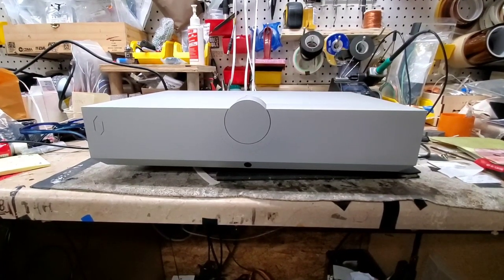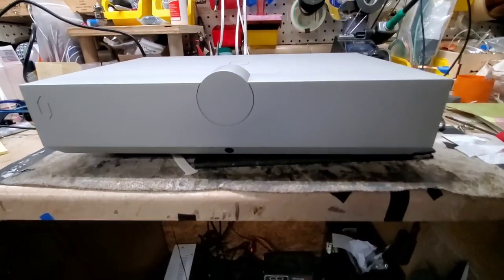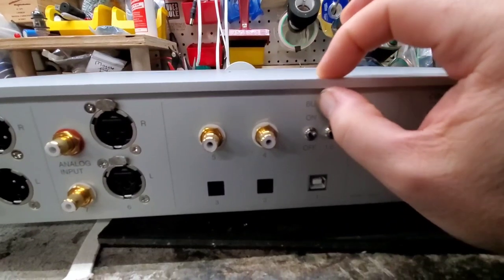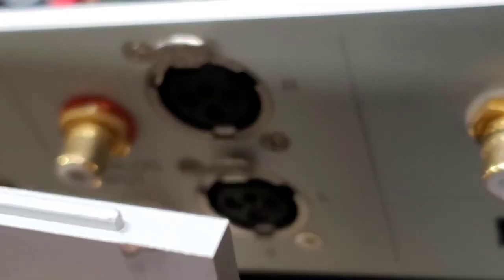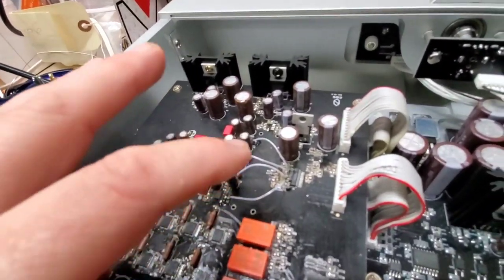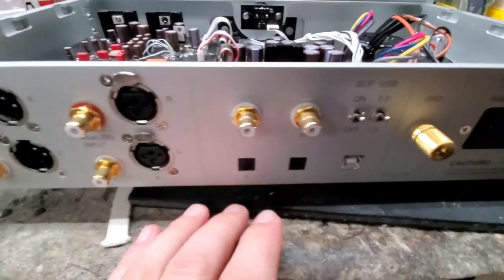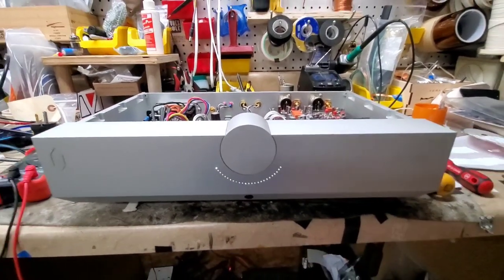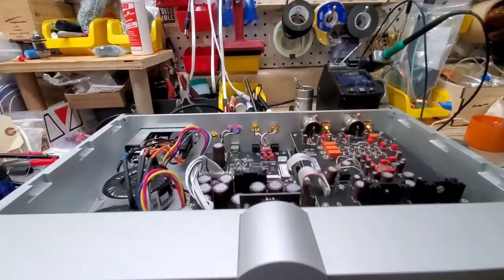Coolest HiFi Chassis design ever. COS Engineering D1 DAC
This is for sure my fave design and control function in a piece of HiFi gear yet seen. I was exclusive USA seller for 2 years before they went back into the design and development mode to make a new piece. this means they essentially stop making any new pieces until the new design is made. This is the sign of a company that is financially sound whether or not they are selling.. Usually its a group of individuals that do this for enjoyment and of course hopes that it sells and is loved globally, but if it's not,  so hey , we make a new better version and put sales on ice. VERMEER is another company I sold as usa exclusive dealer until they went into redesign mode. They felt people wanted a display like the Audiobyte Vox, and that is what the new unit will have, but I love the modern minimalist design, as its literally unseen on a DAC /PRE to have a single control and no display. I say Bravo for accomplishing high design. they hired it ftom a design firm but do not understand how good of a design it is. Me you ask? What would you do Mikey ? I would turn this design into the standing White Knight of Audio and directly Juxtapose Gryphon in the marketplace. Keep eveverything clean and silver/ white and create something more exclusive than the Dark Lord Gryphon. Raz is retired so the belly is soft. I would make a move as the White Knight of Light. What epic fun ! Well so much for fantasy. Anyone with an abundance of cash that wants to have some great fun before its over just holler as ive got some of the best talent and resources the industry currently has and my vision is sharp and on point. we will have a ton of fun guaranteed, spend a lot of dough but you don't care we are not building yachts, this is simple pocket change to you. And ill give you 100% of my Human for us to create the White Knight that is missing from HiFi currently. Id say 10M to get a solid footing. 10M you can lose to have a shit ton of unbridled fun in an industy that we can make big waves in  for that little. If it hits and runs..great.. whatever... we are in it for the fun. Holla atta Brotha I will walk it through. ;-)